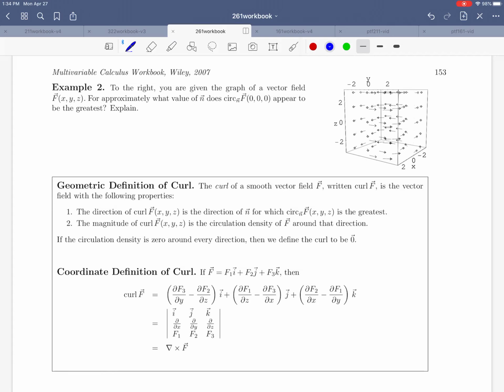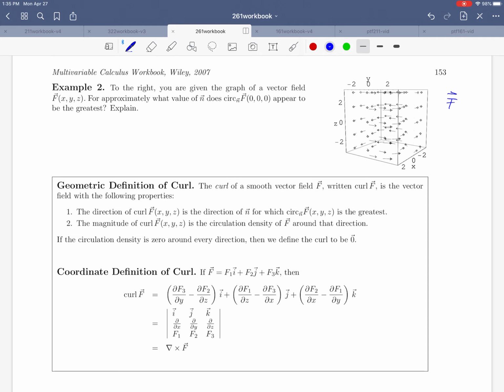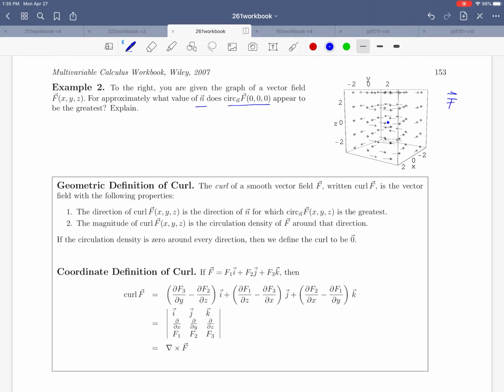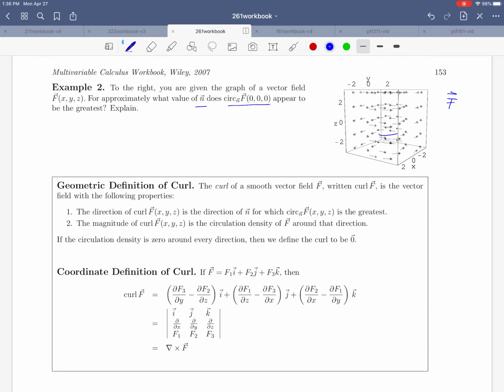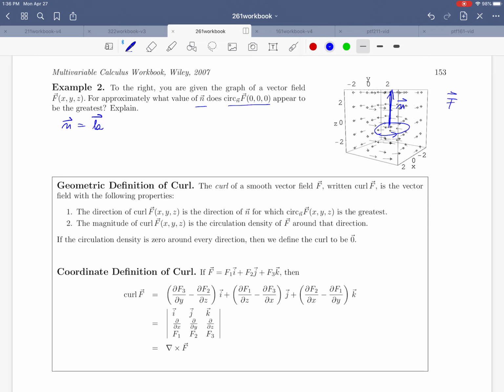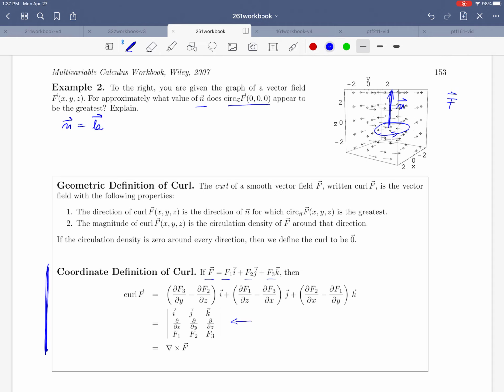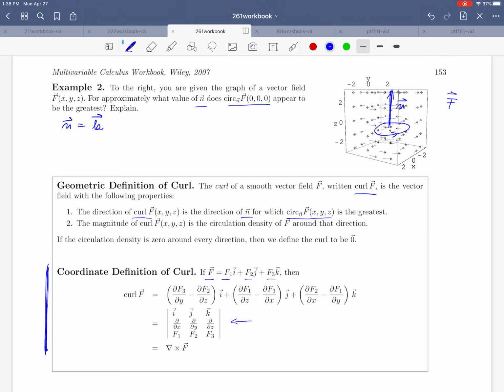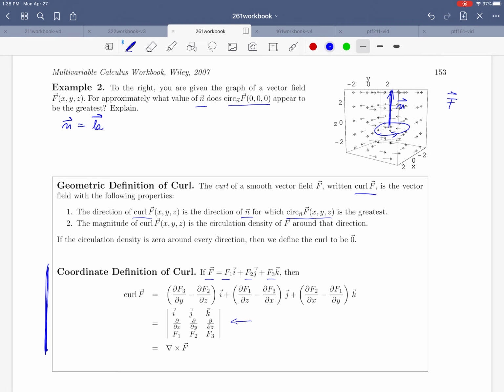Math 261 Section 20.3 Example 2 and Definition of Curl